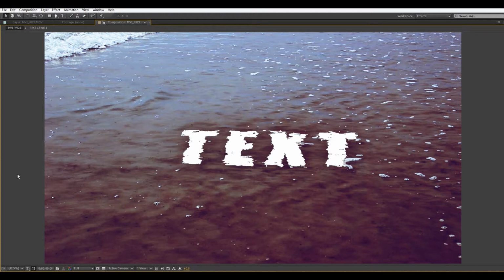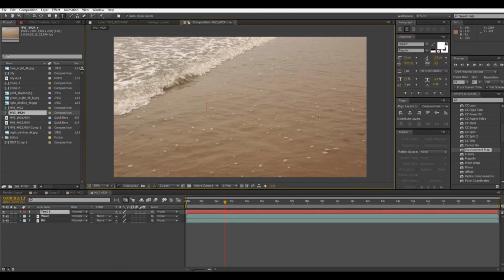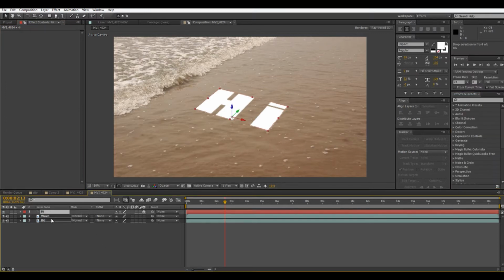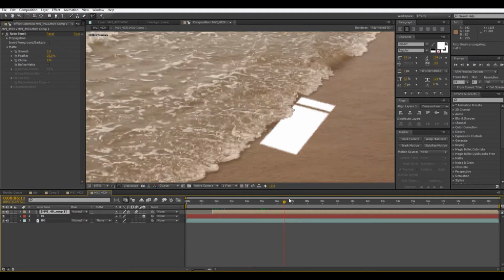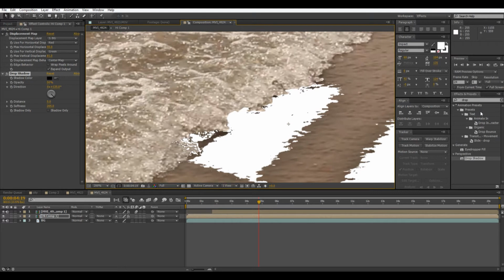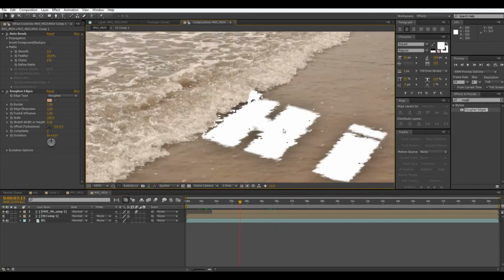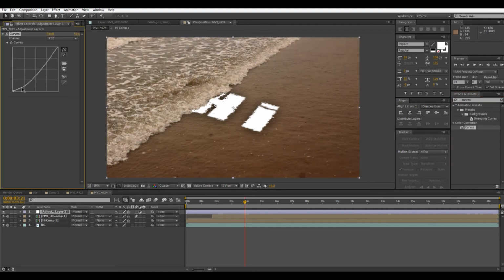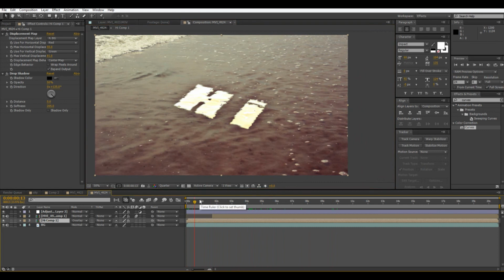ULearn FX- Text Washes Away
ULearn how to make a wave go over text!